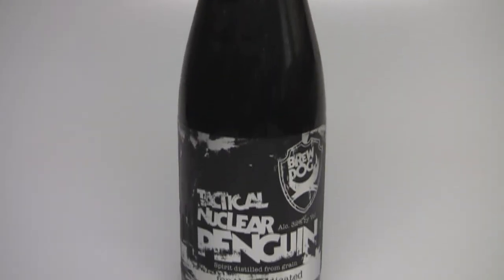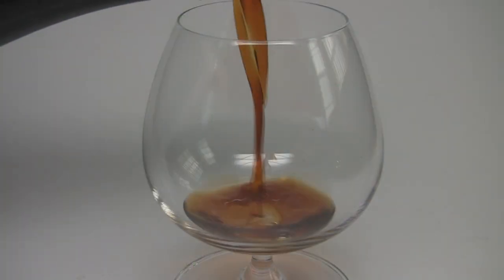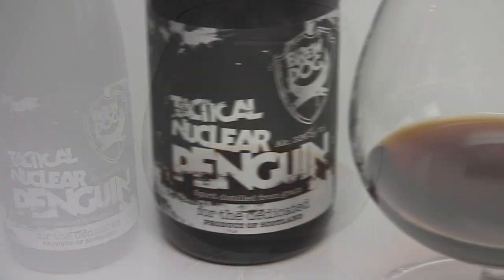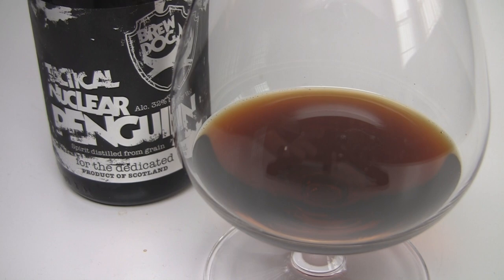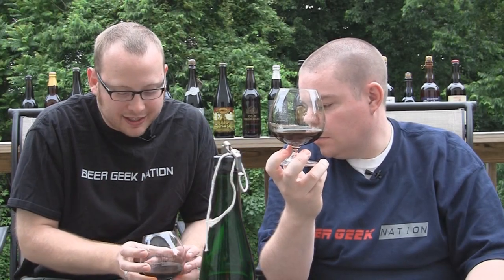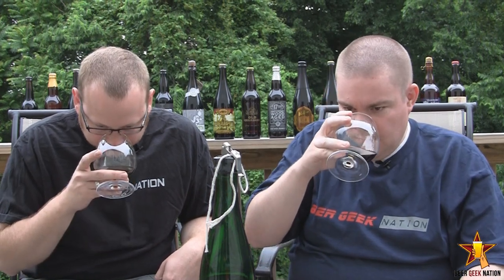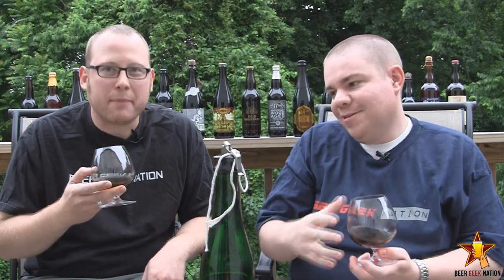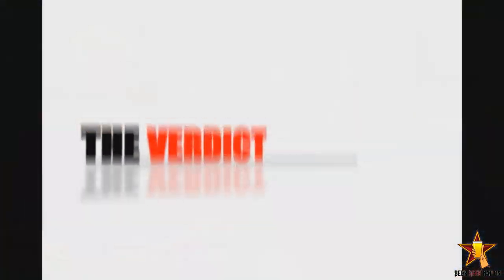BrewDog Tactical Nuclear Penguin (32% ABV!!) | Beer Geek Nation Beer Reviews Episode 200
Tactical Nuclear Penguin
BrewDog Brewing
32% ABV
Beer Geek Nation Rating: B
Beer Advocate Rating: B
Rate beer Rating: 88/100

Brewdog paradox which was aged for 9 months in a spayside cask then 9 months in a smokehead cask, then taken to an icecream factory and frozen over the course of 2 weeks, then the non frozen liquid was drained off. Came out at 32% and at time of release was the strongest beer in the world.